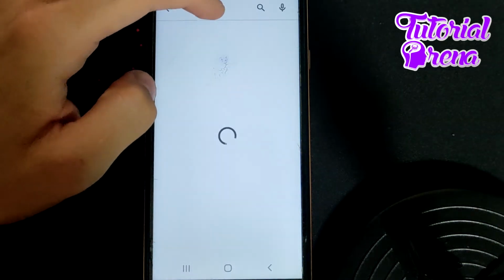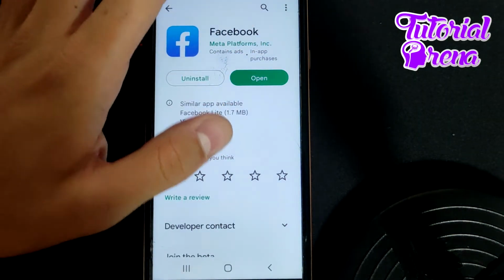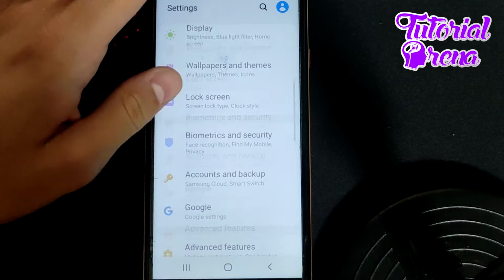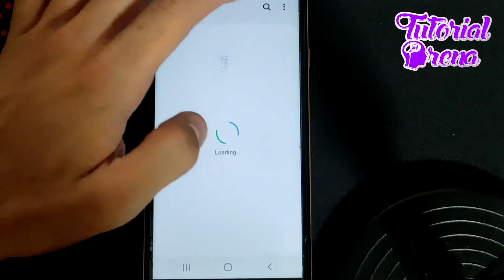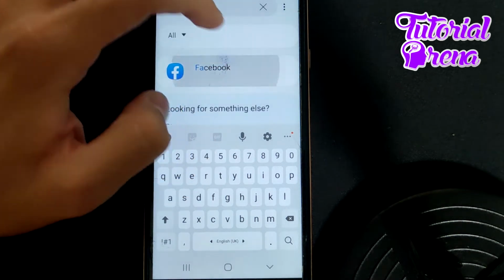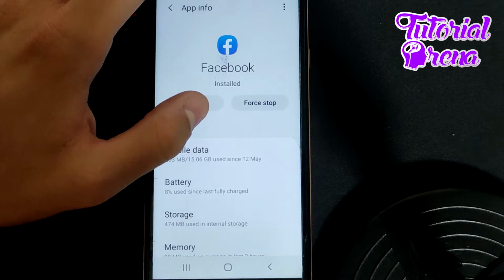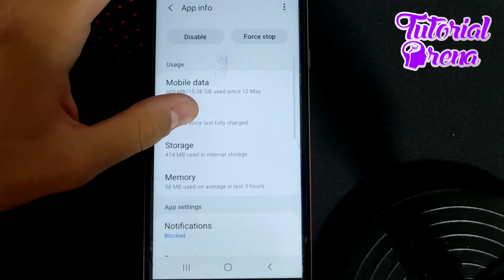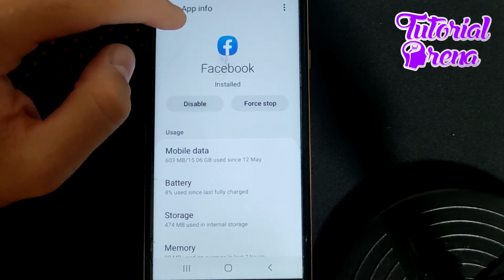How to Fix Facebook music story not showing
Hey Everyone, Welcome to Tutorial Arena! In this video, I'm going to Show you how to fix facebook music story not showing.